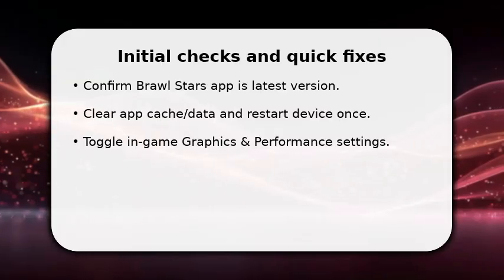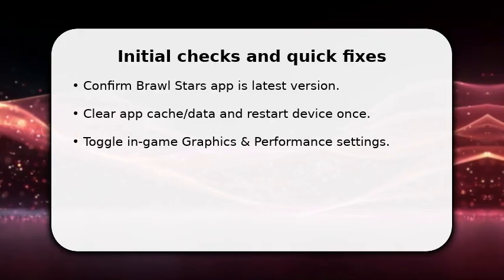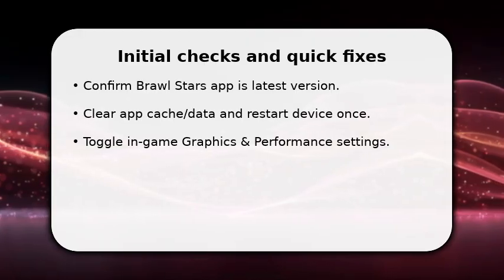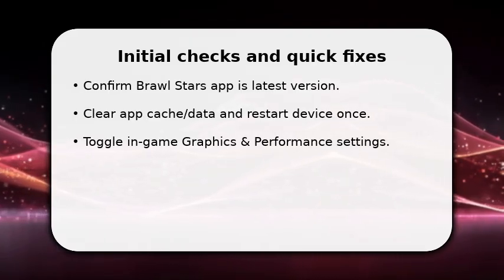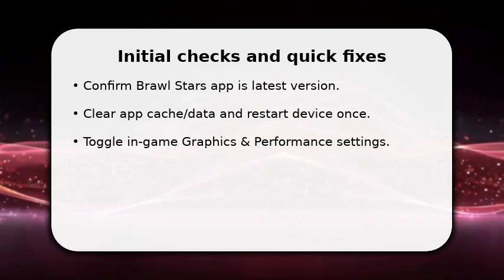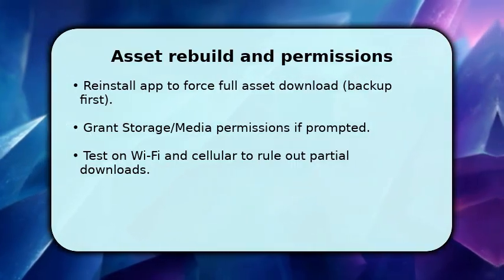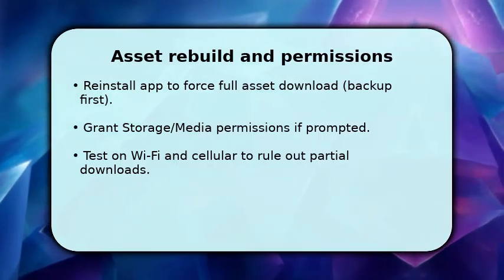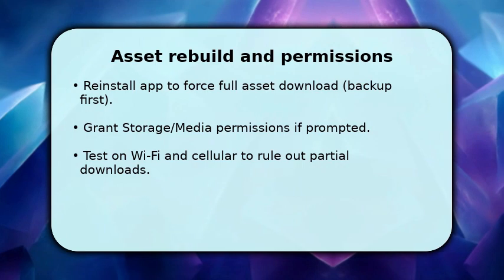How to Fix Transparent Buttons in Brawl Stars (full Guide)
Dive into the world of Brawl Stars and master transparent button customization with our comprehensive guide. Learn step-by extricate techniques to fix or create your own unique, translucent buttons for a standout character design.